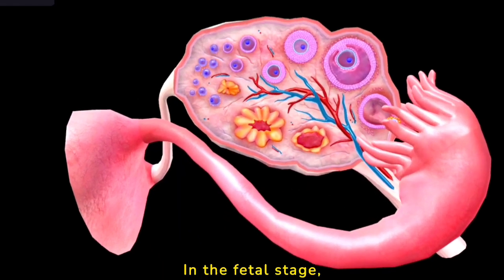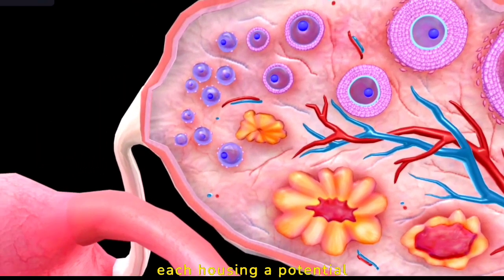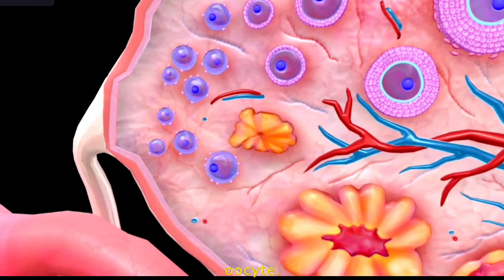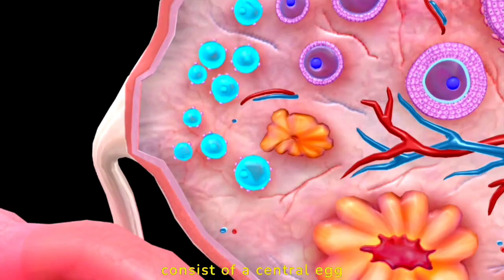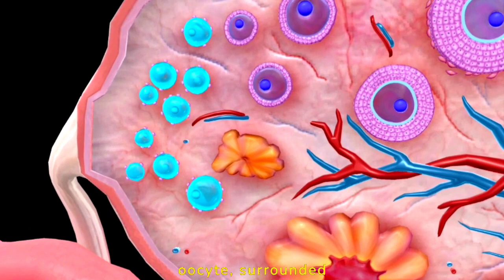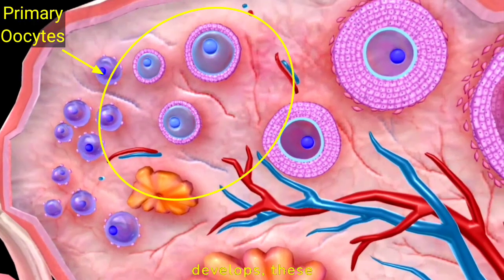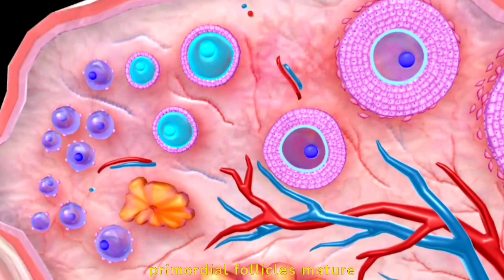The_Human_reproduction___Oogenesis_#biology_#neet2024_#science_#class12_#oogenesis_#neet2024(720p)